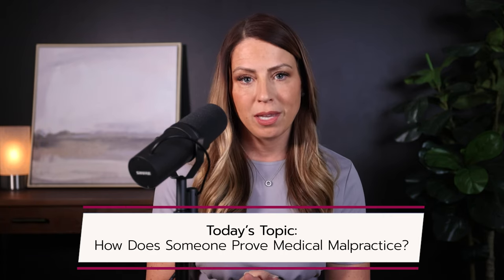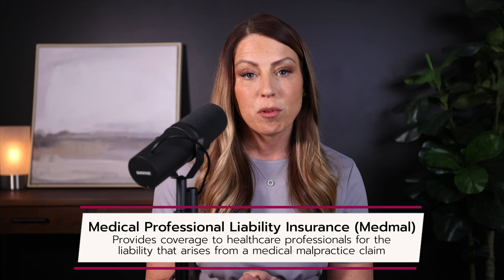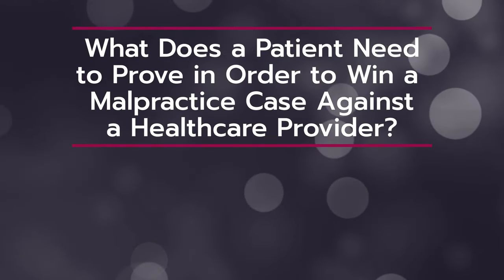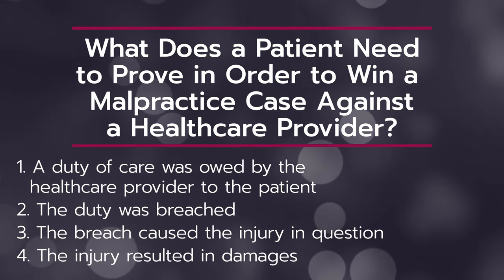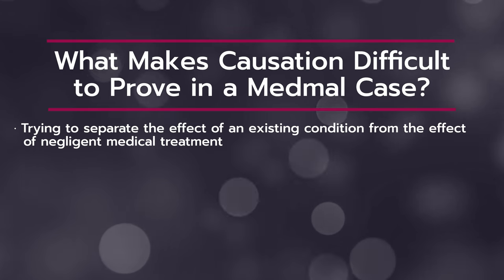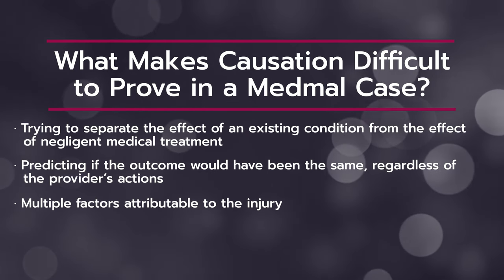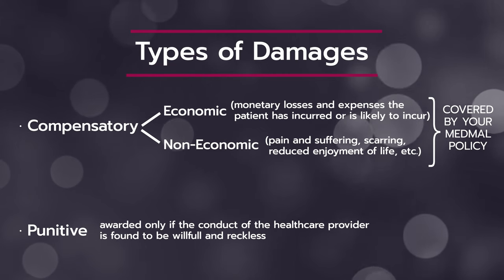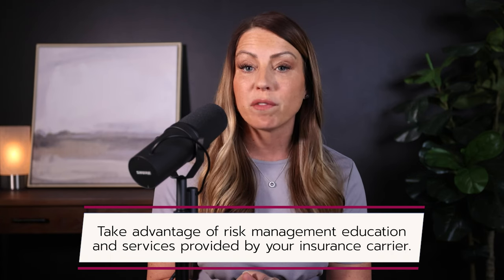What is Medical Malpractice and How Does Someone Prove It?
Today we’re talking basics… what exactly IS medical malpractice? And how does a judge and jury determine if you’re guilty of it? Today we’re going to answer 4 common questions that healthcare professionals have on this topic so that you can know what elements of proof need to be established in a case, what’s expected of you, and how you can protect yourself.

0:57 What is medical malpractice and medmal?
2:28 What does a patient need to prove?
3:40 Causation
5:02 How do courts determine how much money is owed?
6:47 How can I protect myself?
7:42 Let Aegis help!

🎙🎥 Produced by Grip Media Indiana.  For more information on how Grip Media can help produce your podcast or video work,